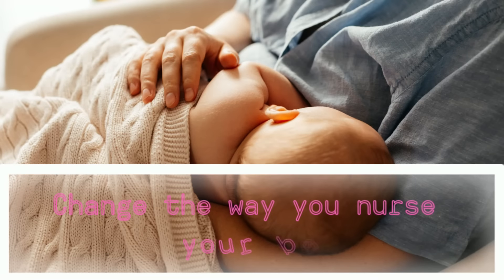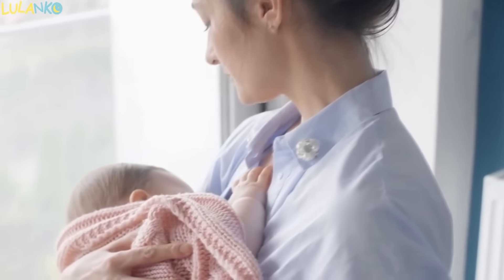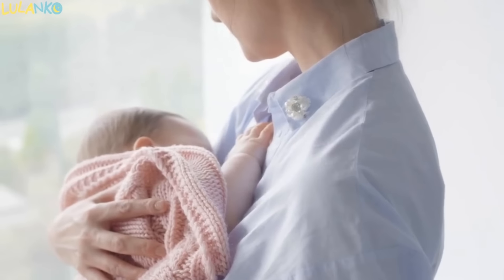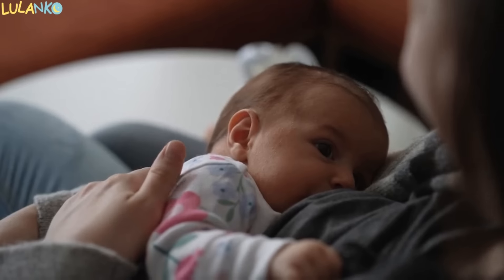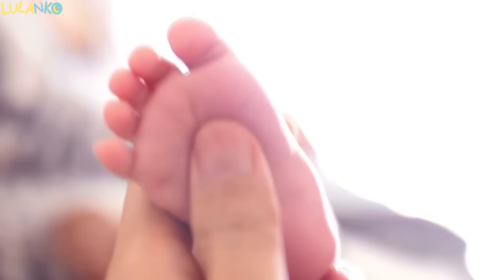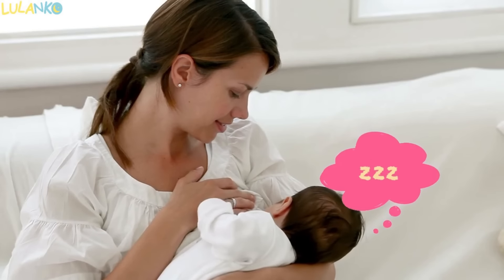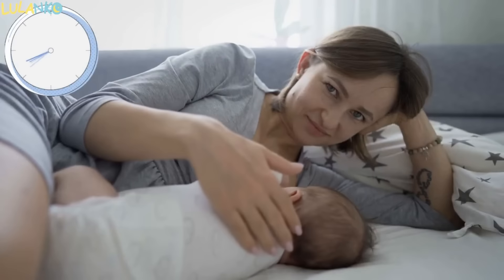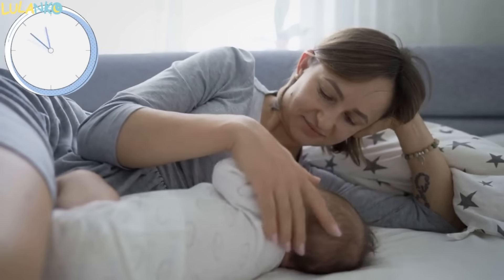How to get your baby to sleep without nursing? How to wean baby from falling asleep at the breast❔👶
In this video will tell you how to change the feeding method so that the baby does not fall asleep at the breast. Are you wondering how to wean your baby from falling asleep to the breast? Remember that weaning your baby is a process that may take some time. We know several ways to make a baby fall asleep without breastfeeding him. Get to know them in detail by watching the movie. Relax - putting your baby to sleep without breasts does not have to be associated with many hours of crying! See the recommended methods, thanks to which you will enter into falling asleep without breasts stress-free and effectively.

Suckling is a natural instinct and a need for an infant. Let's start with the fact that it is normal for your baby to fall asleep while breastfeeding. Suckling is a natural reflex and a natural need for a baby. It is not only satisfying hunger, but above all a way to soothe, calm down and feel safe. Why does an infant fall asleep while breastfeeding? Firstly, it calms down a lot - secondly, contrary to appearances, it is a very big effort for him. There is nothing wrong with the fact that a baby falls asleep next to the breast, but every baby grows up someday.

Learning to fall asleep without breasts should be introduced gradually. Falling asleep without breasts may facilitate the introduction of a new stimulus that will be associated with falling asleep by the child. It may be stroking the head or hand, whispering, singing a lullaby. There is another very effective sound stimulus - white noise, which calms the baby down, calms it down and helps him fall asleep.

Changing your feeding habits can also help you learn to fall asleep without breasts. First of all, it is necessary to ensure that the baby ceases to associate the breast with sleeping. To prevent the baby from falling asleep on the breast during feeding, you can, for example, gently scratch its leg and remove the breast from the baby's mouth when it stops sucking effectively and begins to fall asleep. It is also a good idea to modify the feeding times - you can postpone feeding so that it does not overlap with your nap times.

It is worth engaging the child's dad to learn to fall asleep without breasts. This is important because the baby will learn over time that mom is not "necessary" to fall asleep. This is a great way to strengthen the bond with the other parent and introduce evening rituals that will work well for teaching your older child to fall asleep.

00:00 How to put a baby without nursing?
00:41 Why does the baby fall asleep while nursing?
01:13 New sleeping stimulus
01:41 Lulanko white noises
01:51 Change the way you nurse your baby
02:25 Change the parent
03:07 5 tips to put your baby to sleep without a breast

See also:
How can I get my baby to sleep at night and take naps without nursing her?

How does the baby change in the first months of life? 👶 Stages of child development: 1 to 12 months